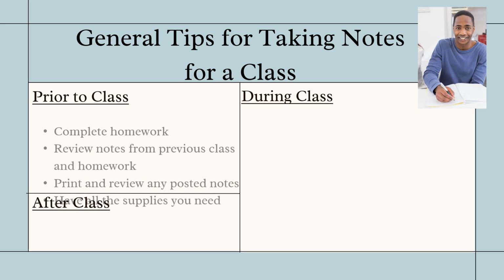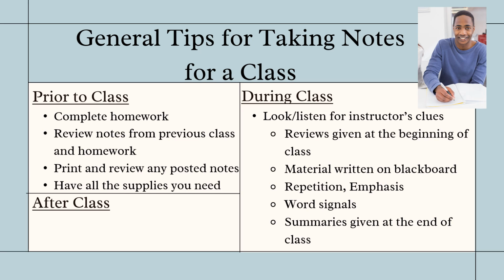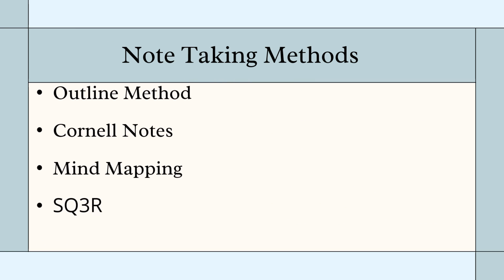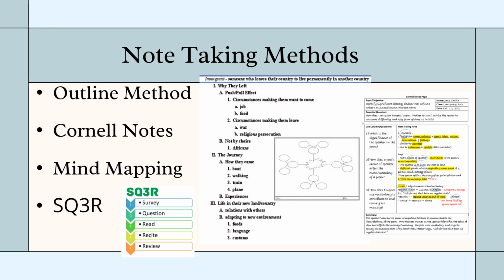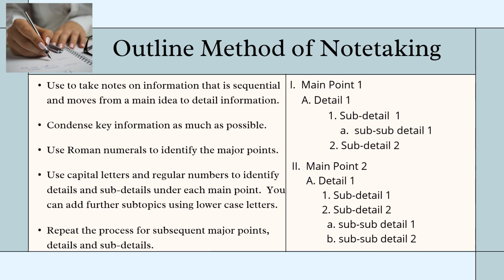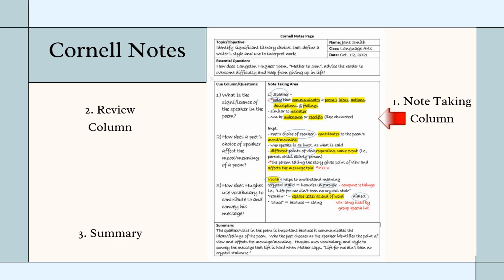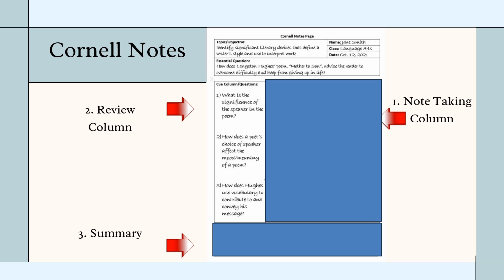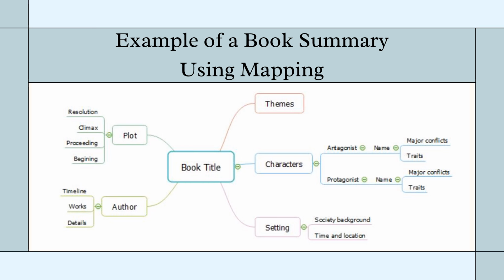Note Taking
This video reviews some basic strategies for taking notes in class and then explains three strategies for note taking: the Outline Method, Cornell Notes, and Mapping.  These strategies can be used in class as well as while reading or studying.

You can find more information about these and other videos on the SUNY Schenectady Student Success Center